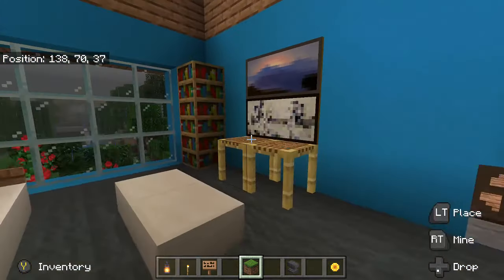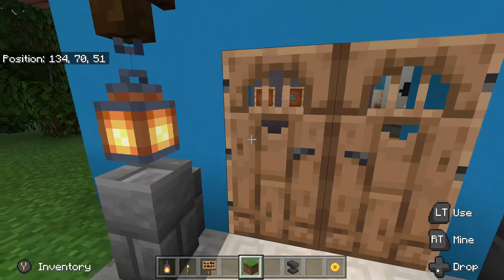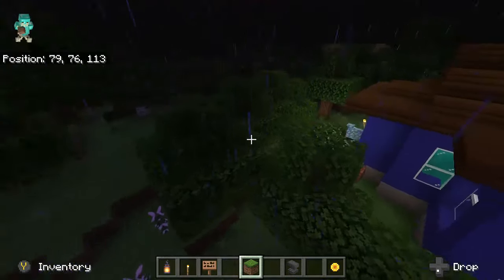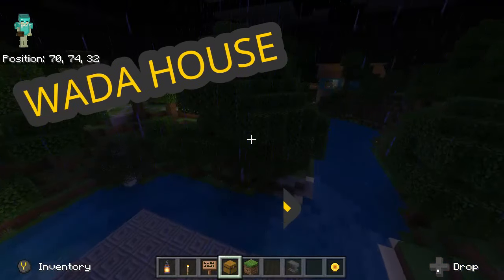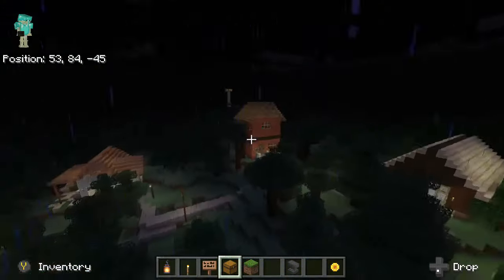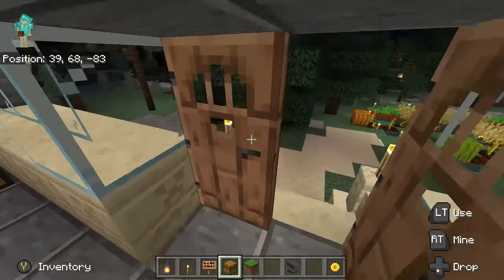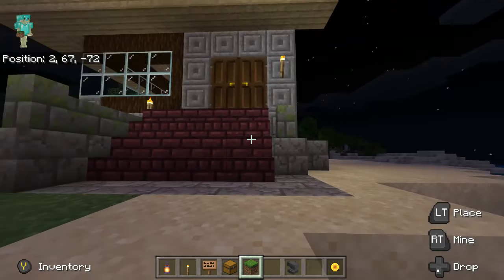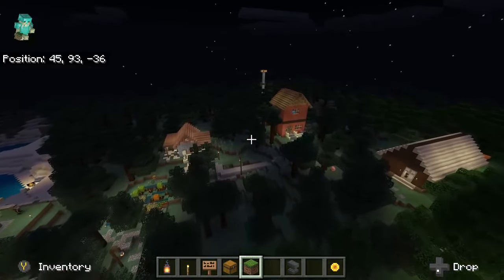Minecraft Realms EP.1 The Beginings Of A New World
A new take on houses. My new town build. How I am going to start making houses. Having a blast playing Minecraft Realms.